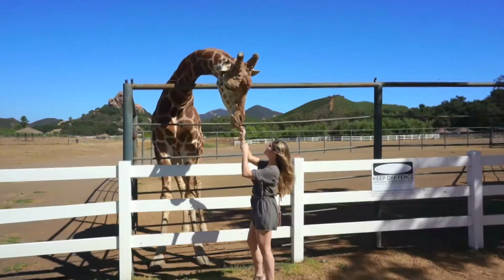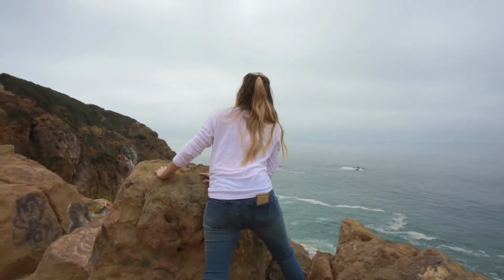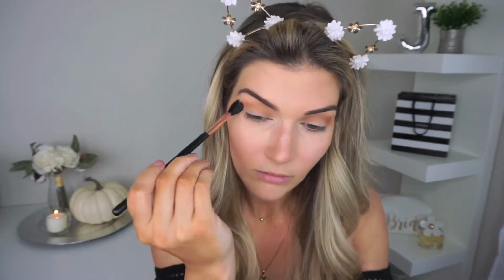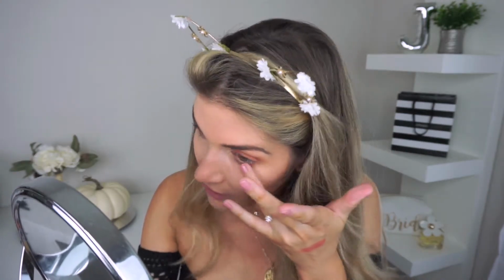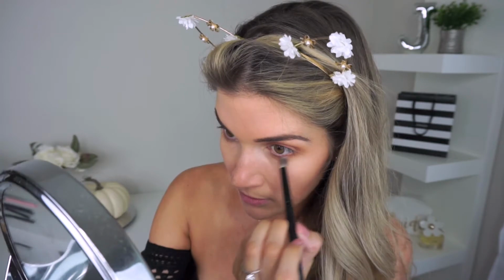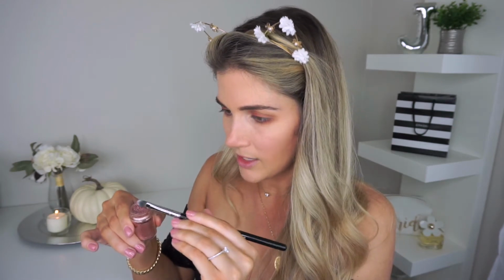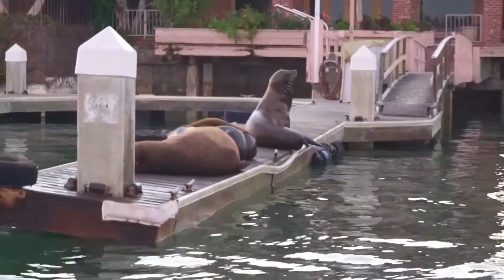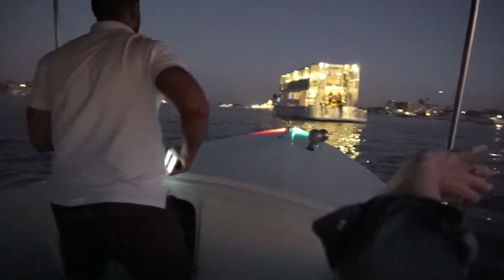FALL INSPIRED MAKEUP 🍁🍂 CHIT CHAT | Tutorial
HAPPY FALL!! This is my first fall inspired makeup look this year and I’m definitely planning on doing more! Fall colors are my absolute favorite!

PRODUCTS USED:

YSL Blur Primer
It Cosmetics Bye Bye Foundation Full Coverage Moisturizer “Medium”
ColourPop Bronzer “CA Dreaming”
Nyx Professional Makeup Micro Brow Pencil “Chocolate”
Bareminerals Gen Nude Powder Blush “Pink me Up”
Becca Shimmering Skin Perfecter “Moonstone”

Urban Decay Naked Heat Eyeshadow Palette “Sauced, Low Blow”
ColourPop Super Shock Shadow “Fade In”
MAC Pigment “Tan”
Bobbi Brown Black Gel Liner
ColourPop Super Shock Shadow “Fluffy”
Benefit Bad Gal Bang Mascara
Ardell Faux Mink Wispies

MAC Lip Pencil “Spice”
L’Oréal Infallible Liquid Lipstick “Dose of cocoa”

Tarte Bamboo Brush
Real Techniques Complexion Rescue Sponge
Benefit Hoola Bronzing Brush
Real Techniques Setting Brush
Morphe Fan Brush
Mikasa E250
Sigma F70

Any purchase made through this link may result in a small commission for me. (At no extra cost to you) Please note that I only recommend products that I personally use and LOVE!

Ikson - Remember